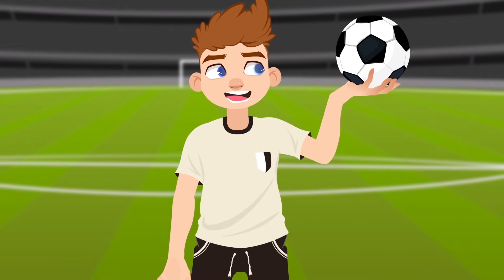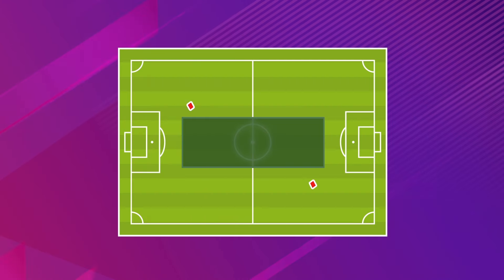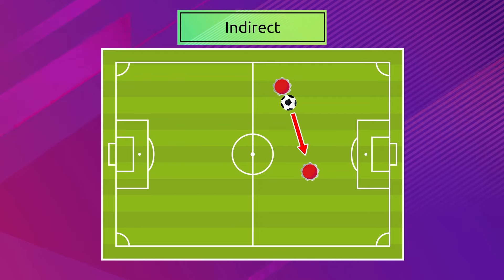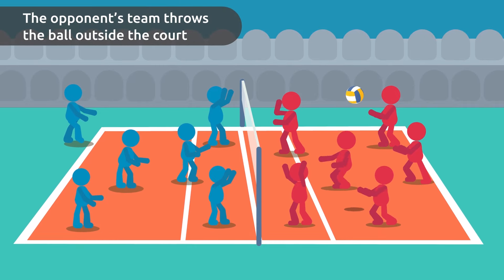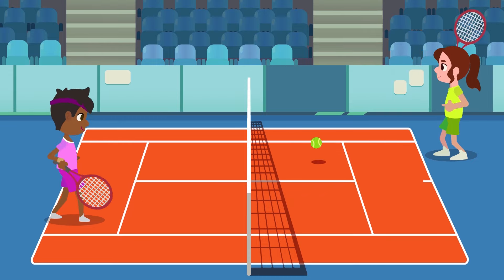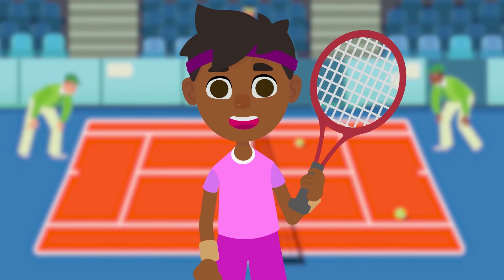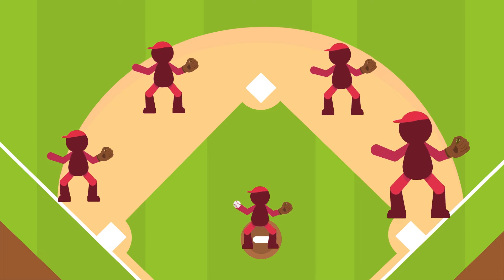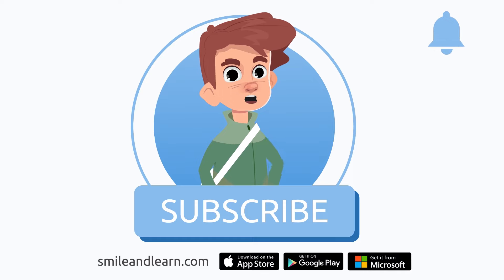SPORTS for Kids - SOCCER, VOLLEYBALL, TENNIS, BASEBALL - Basic Rules - Compilation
Educational video for kids to learn the basic rules of soccer, volleyball, tennis and baseball. In this compilation video kids will learn, sport by sport, what are the parts of the field, how teams are formed, what types of players there are, the position of the players on the field and how games are played. This video belongs to the science collection and is an excellent resource for elementary education, encouraging kids to learn about sports.